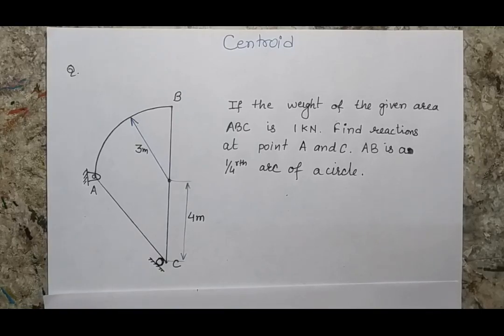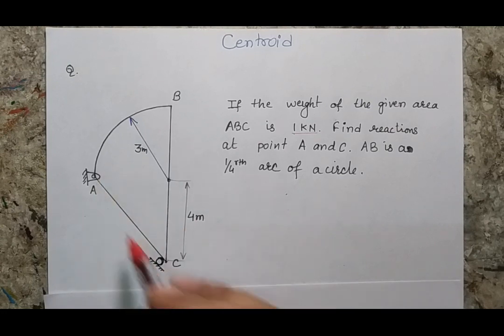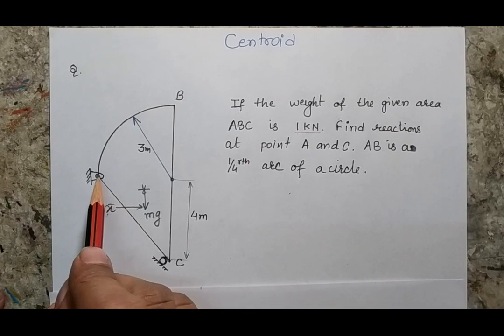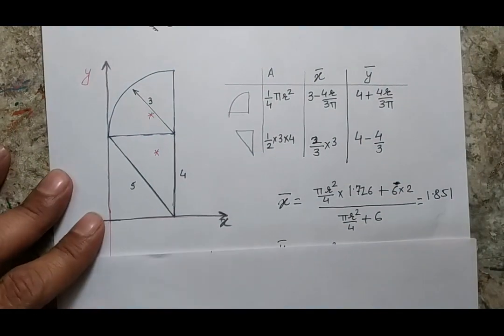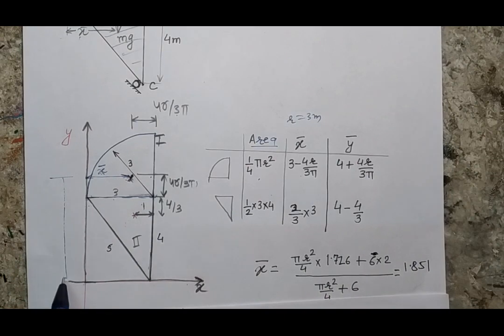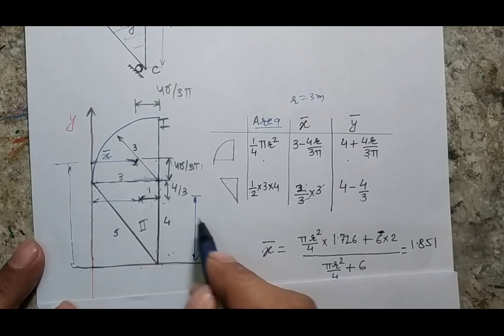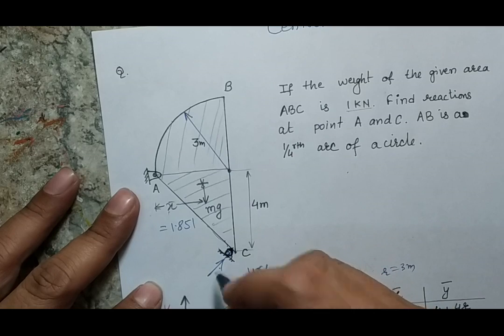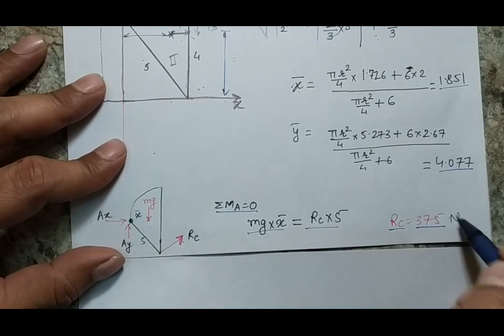L 4.7 Centroid ||Problem #5|| complex SHAPE|Engineering Mechanics|| First Year Students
The video explains concept of centroid, and method to find Centroid of a complex shape.

Complete Lecture series of Engineering Mechanics:
Engineering Mechanics || Theory and Numerical || Lecture Series